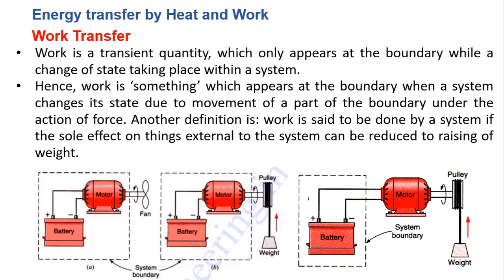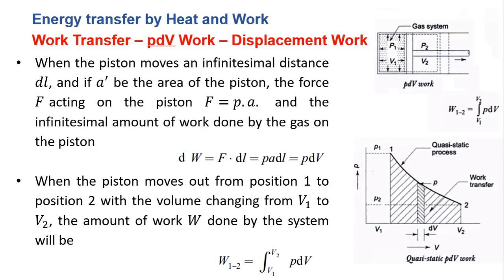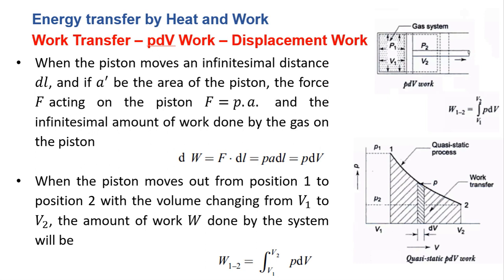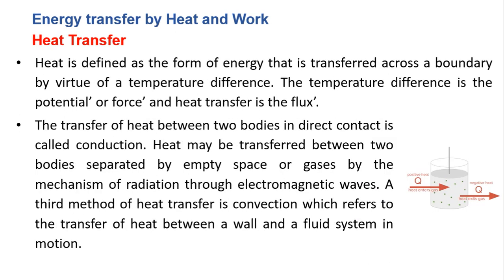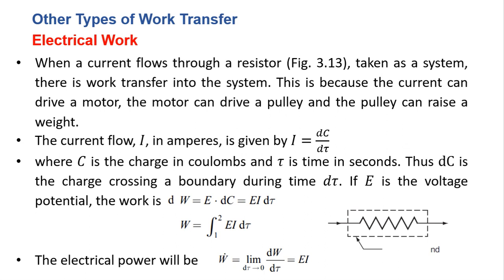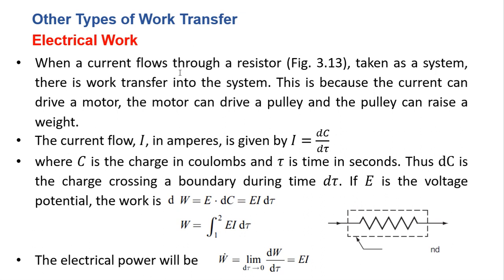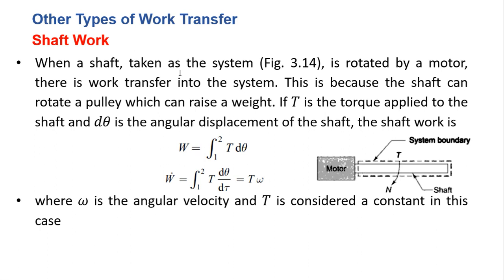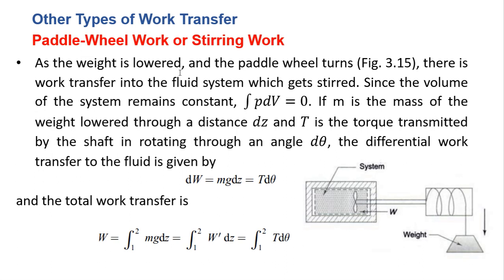Lecture 2 - First Law of Thermodynamics